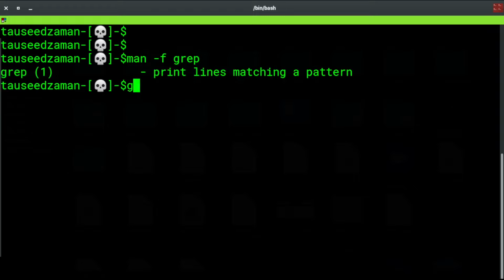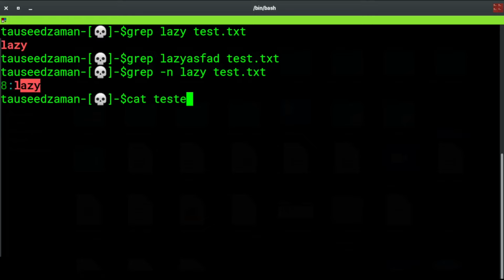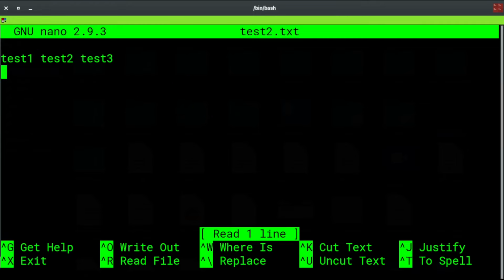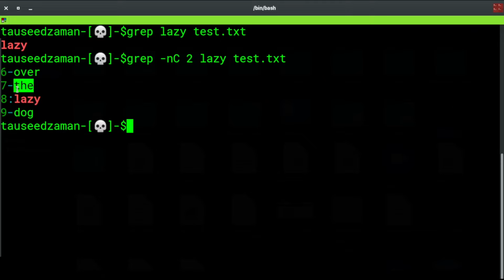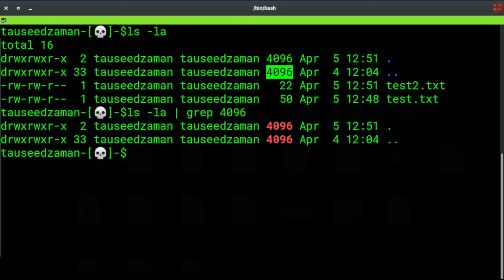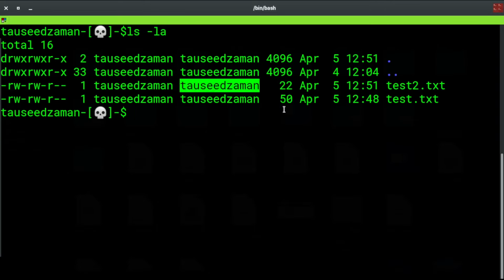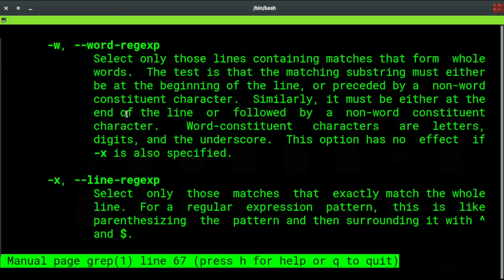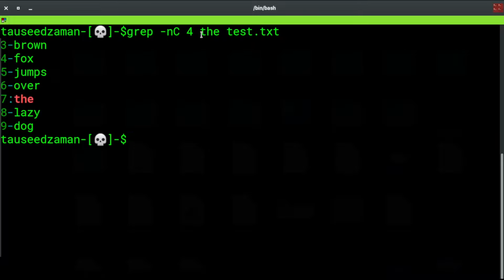grep command explained // Master Linux Command line #19